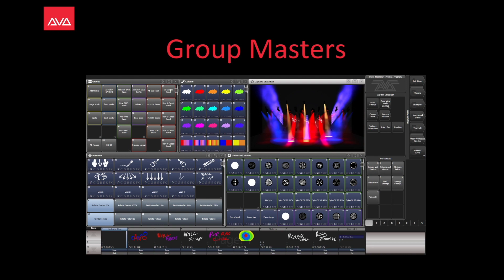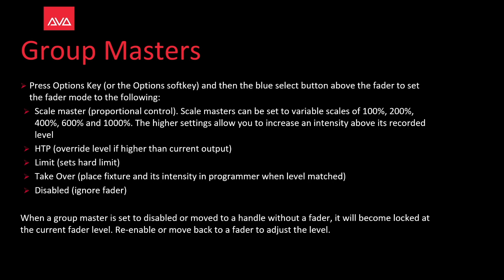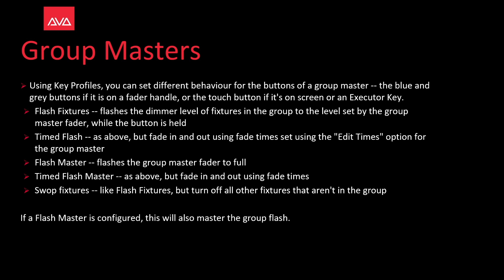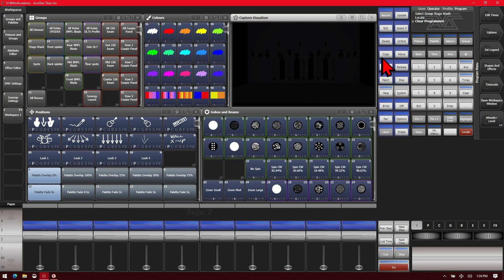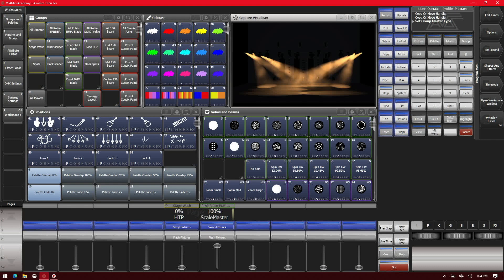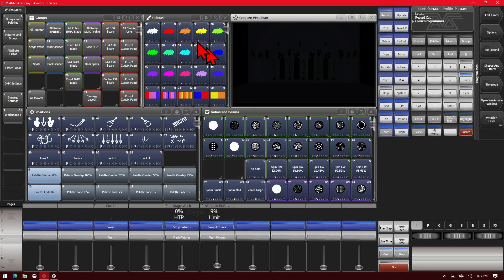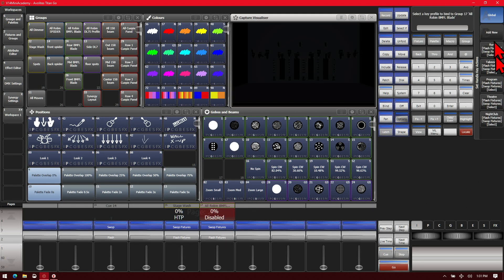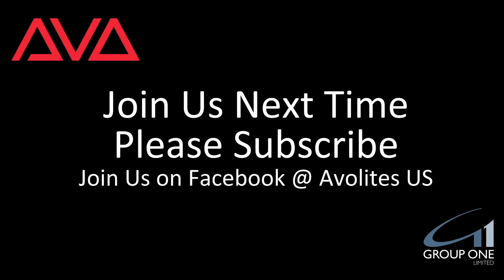Group Masters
We have a look at the Fixture Group Masters of Titan !